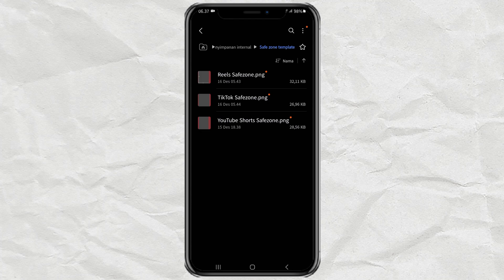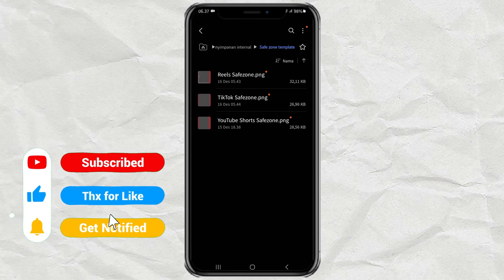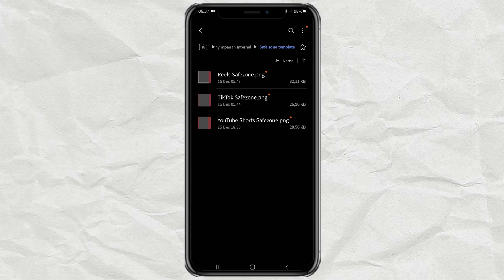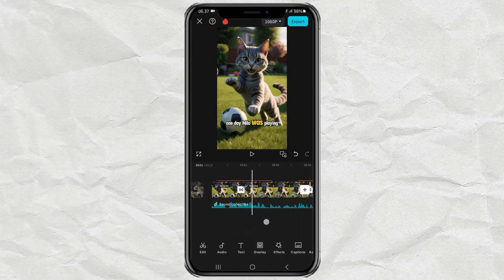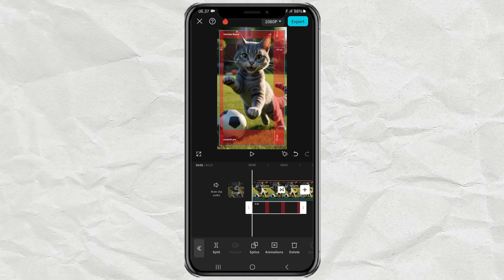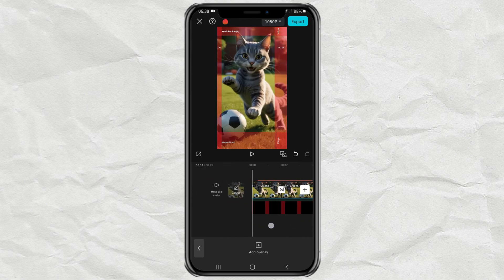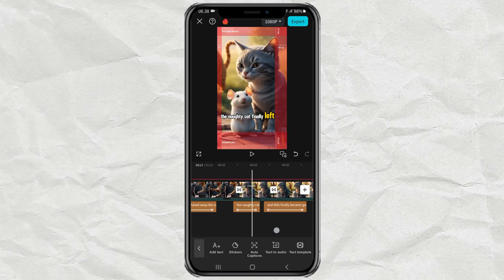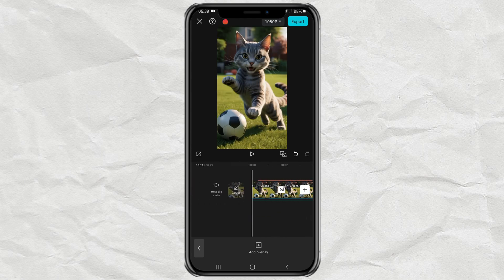Free Safe Zone Template for TikTok, Reels & Shorts and How to Use it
Safe zone template for TikTok, Reels & Shorts. What is the Safe Zone in video editing? The Safe Zone refers to the visible area of your video that won't be cut off or hidden behind platform overlays like captions, buttons, or menus. Ensuring your content fits within the Safe Zone guarantees that your audience can see your key visuals and text without distractions.

In this video, I’ll share a Safe Zone template specifically designed for TikTok, Instagram Reels, and YouTube Shorts. I’ll also guide you on how to use this template in the CapCut app to create perfectly optimized videos for these platforms.